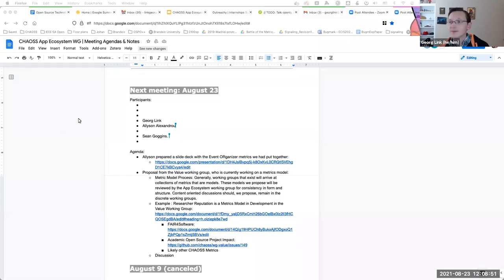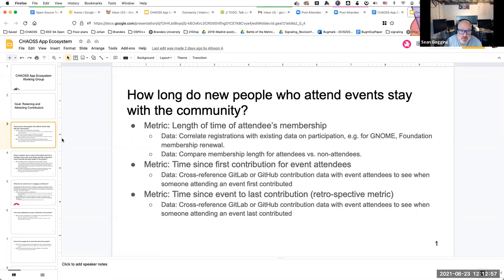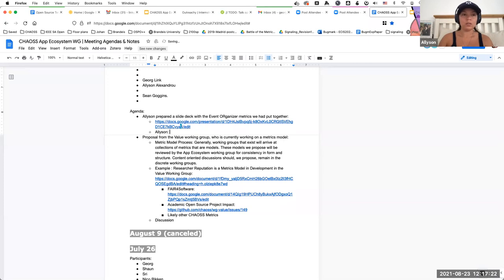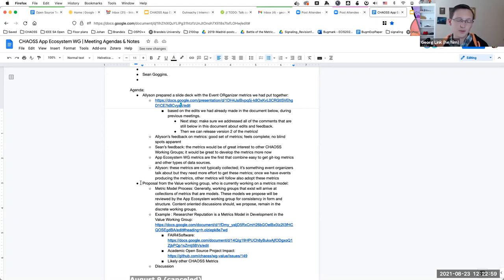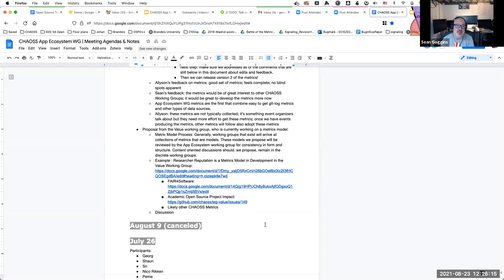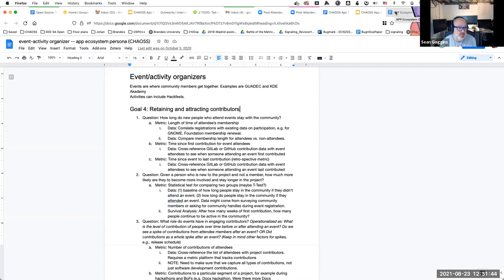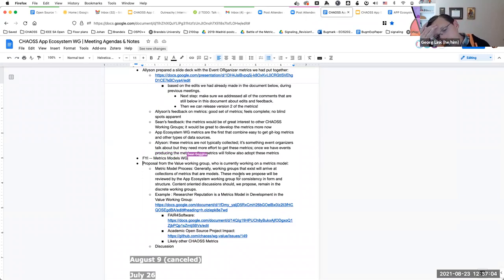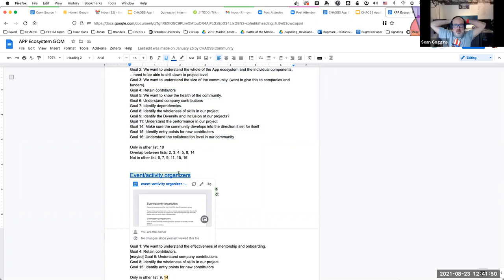CHAOSS App Ecosystem Working Group 8-23-21